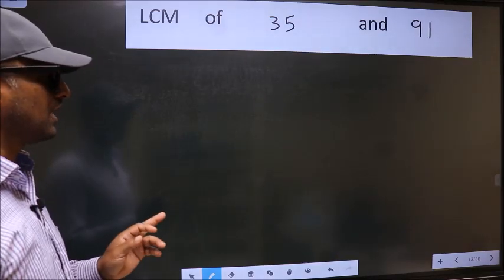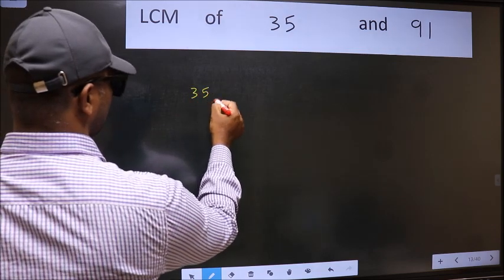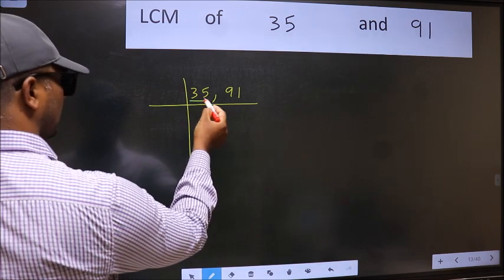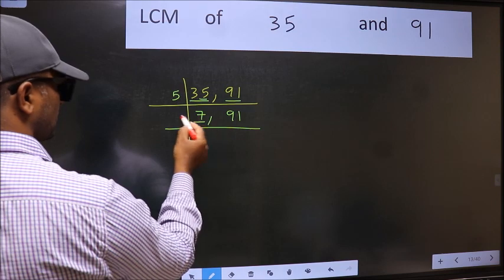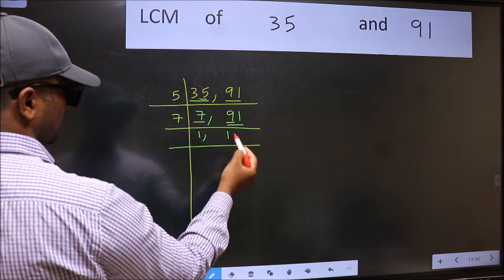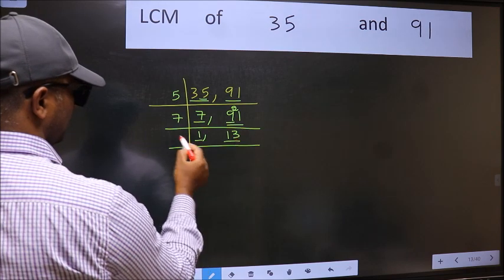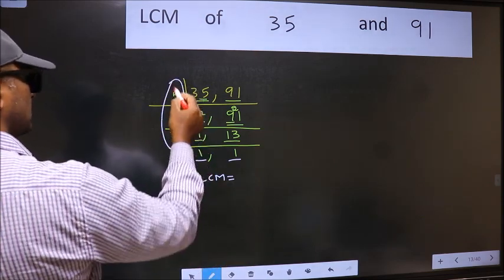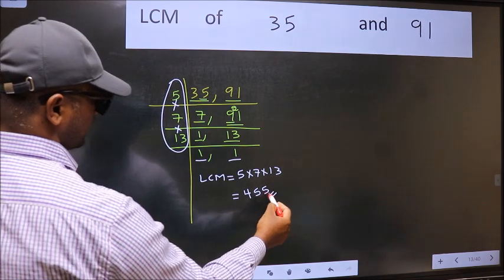LCM of 35 and 91